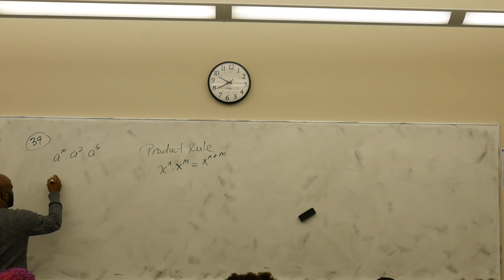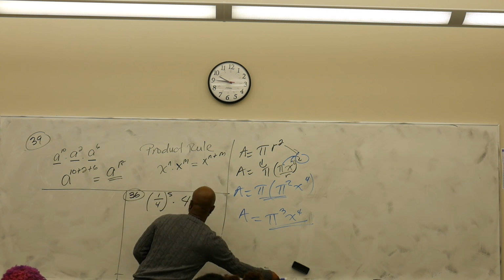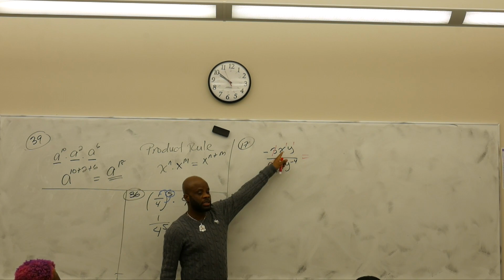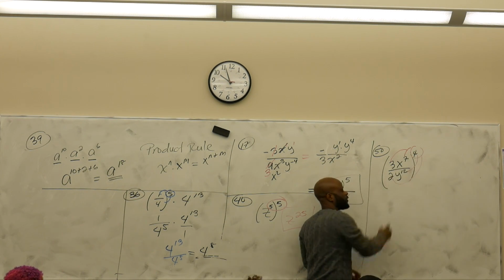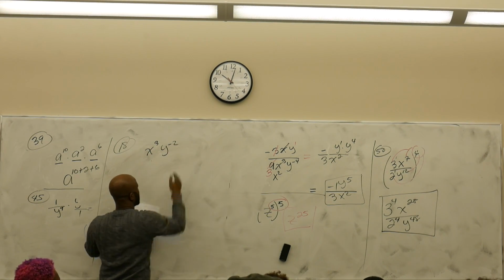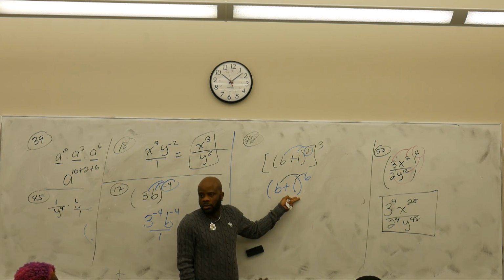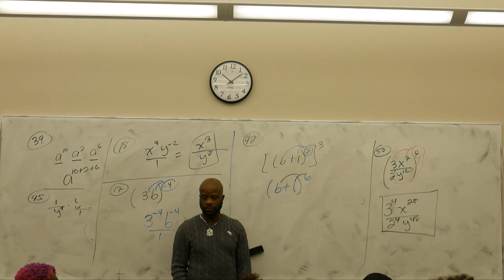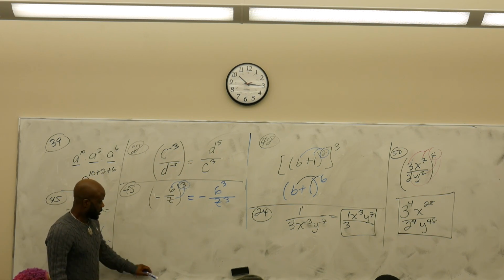The Properties of Exponents